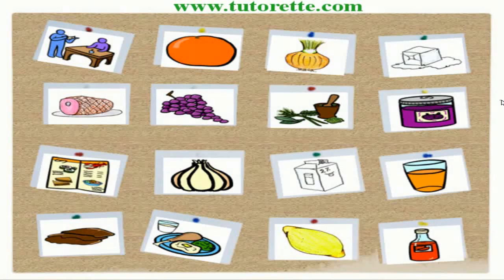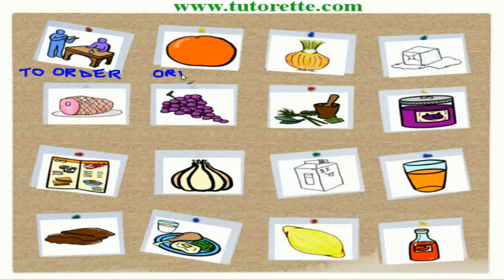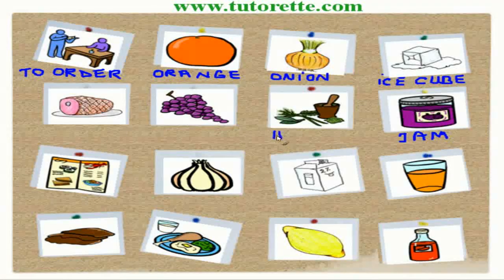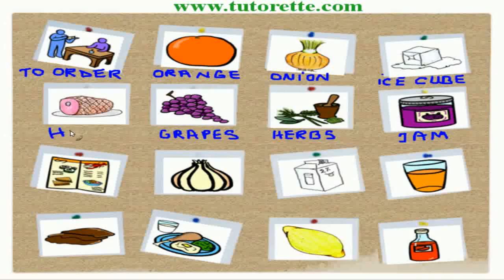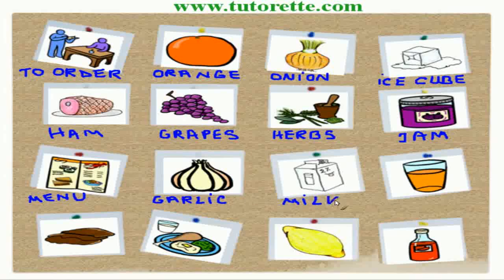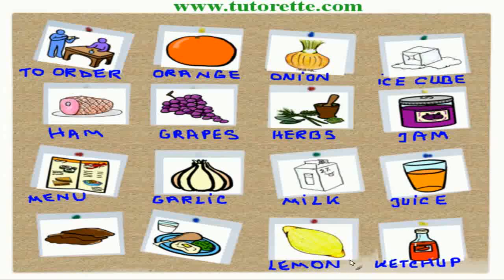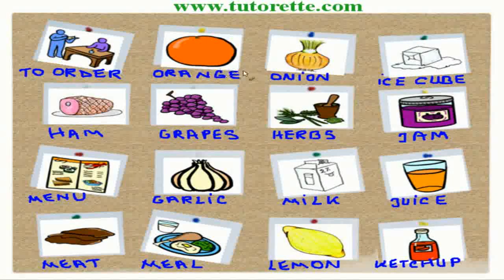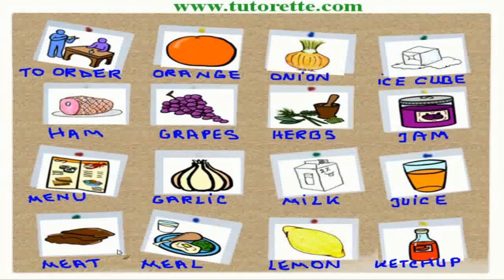Vocabulario Inglês Comida 6720p H 264 AAC NEW